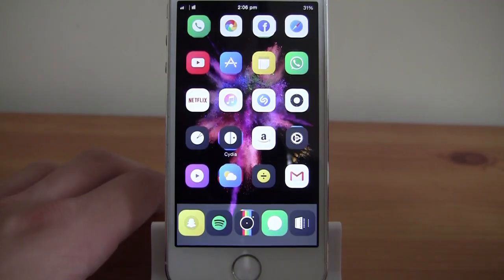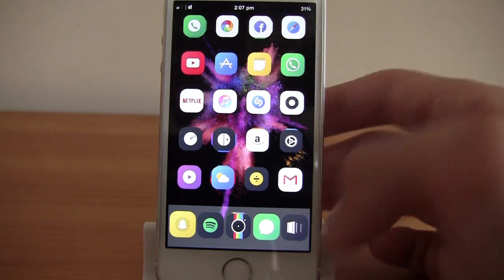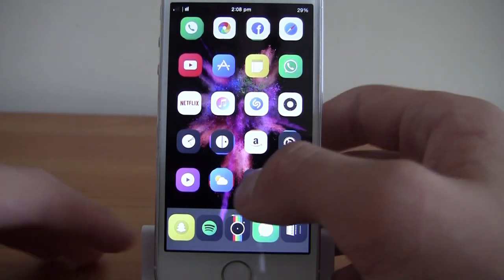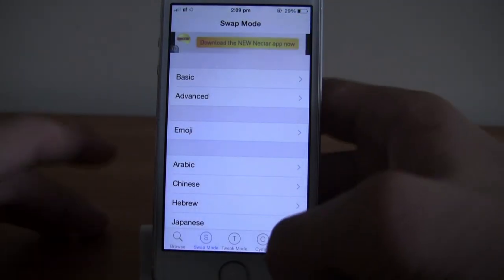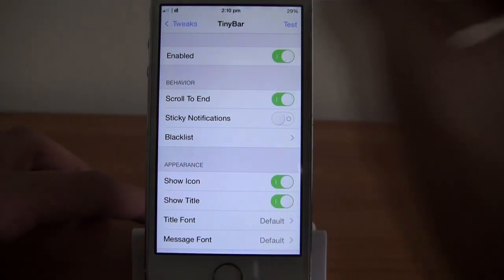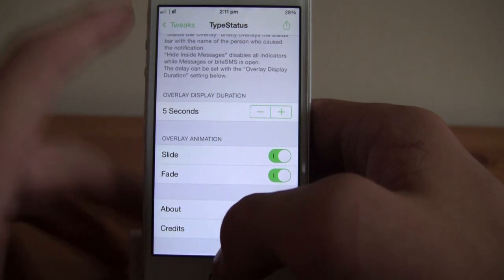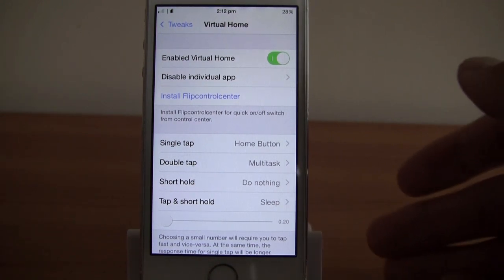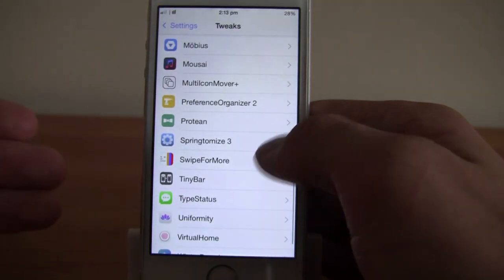Top 10 Cydia Tweaks - iOS 8.3 / 8.4 #3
Social Media -

Tweaks and non-stock sources:

1. Apex 2
3. Flex 2
4. BytaFont 2
5. Cistem Aperio
6. TinyBar
7. TypeStatus
8. Unifmormity2
9. VirtualHome 8
10. WinterBoard
Theme - Veexillum